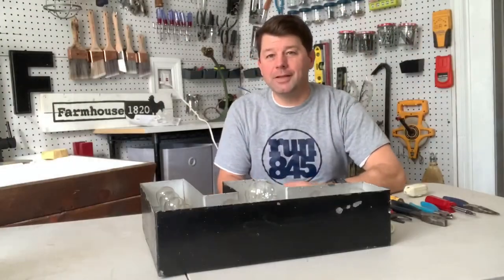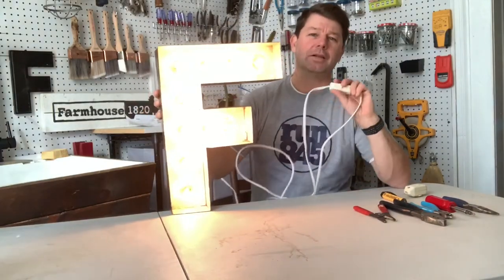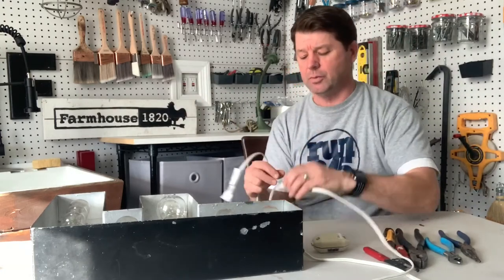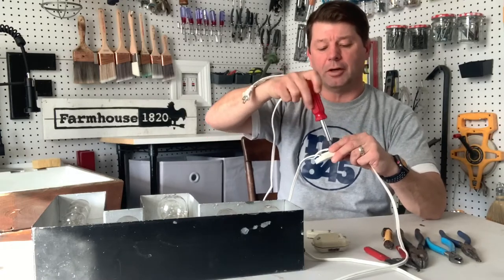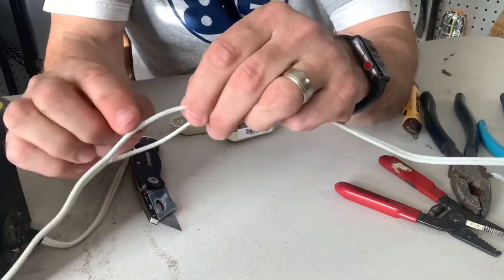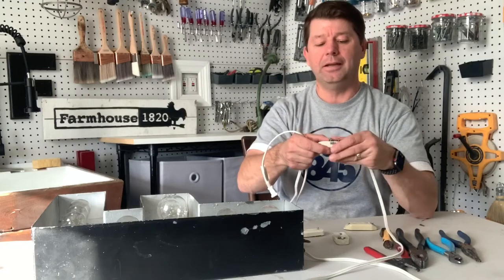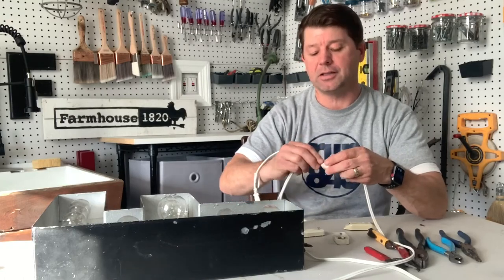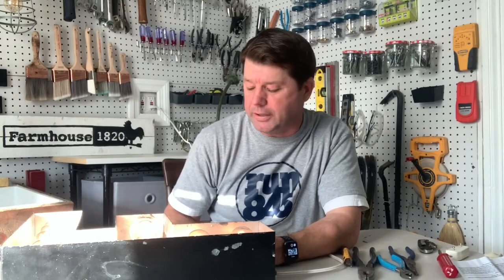Installing an In-Line Dimmer Switch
The easy way to install an in-line dimmer switch on a lamp. We used a marquee letter but this will work on any lamp.